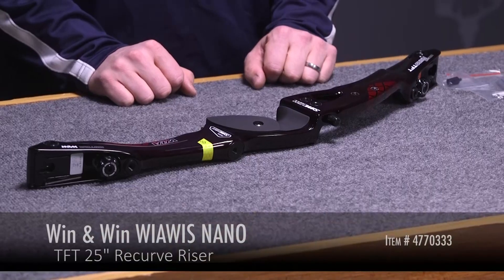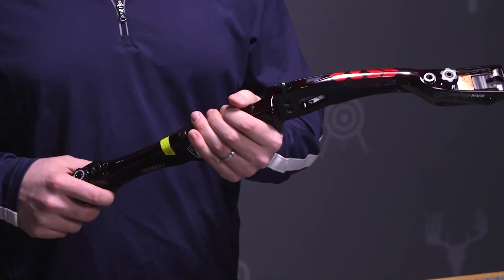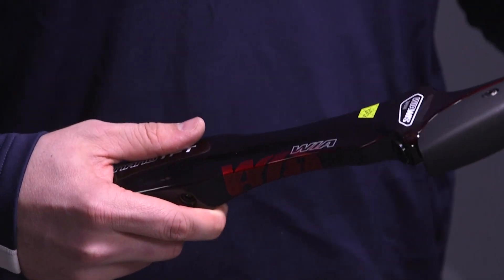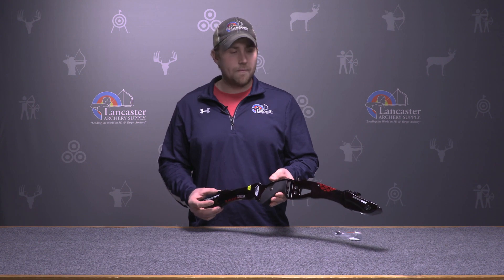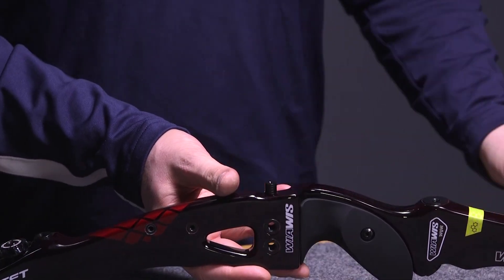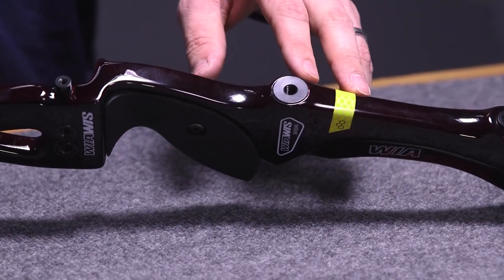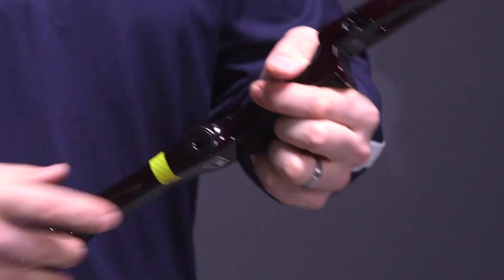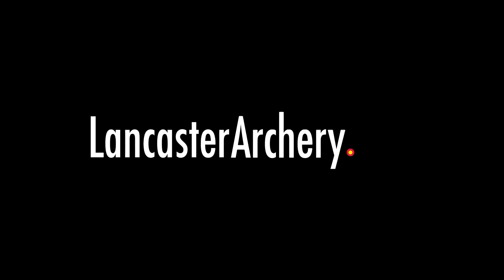Win & Win WIAWIS NANO TFT 25" Recurve Riser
In this video we review the WIAWIS NANO TFT 25-inch recurve riser from Win & Win. ILF Olympic Recurve Risers are popular products among the archers who shop at Lancaster Archery Supply.